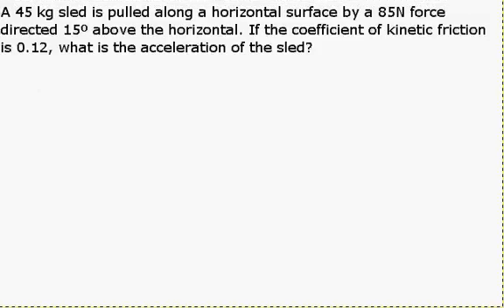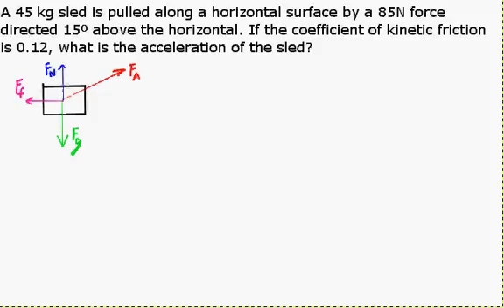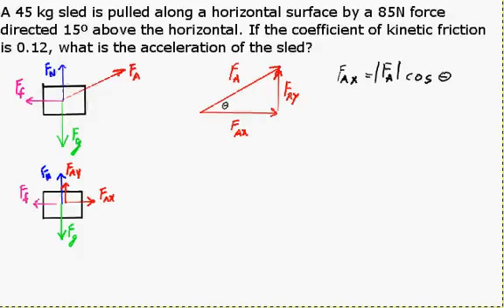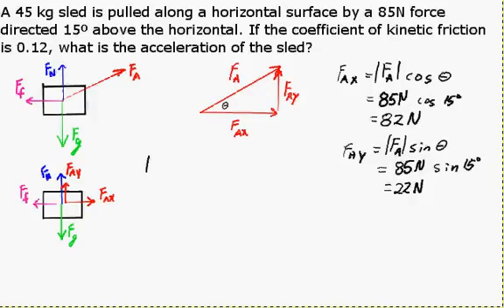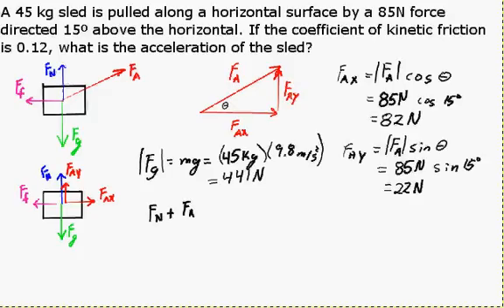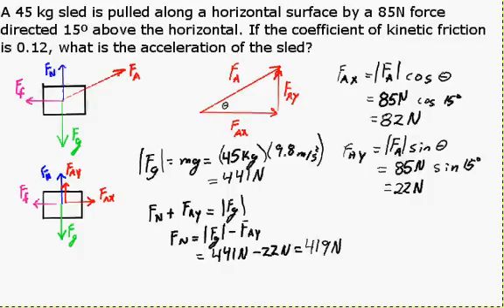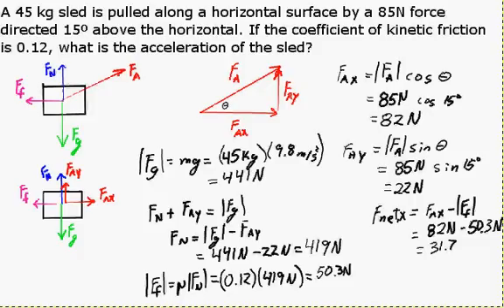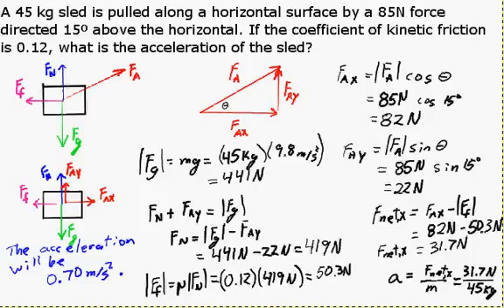Pulling sled with friction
Another friction problem along a horizontal surface.